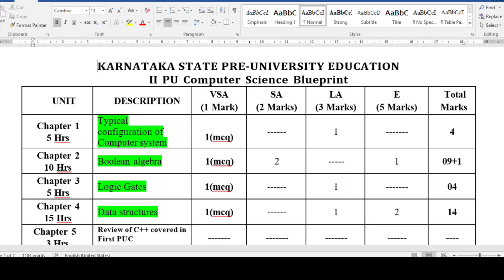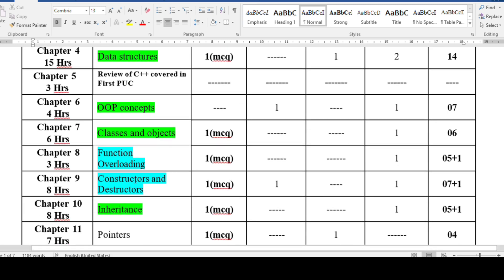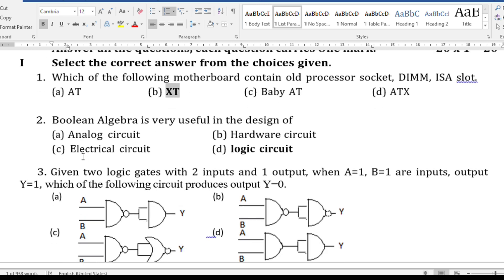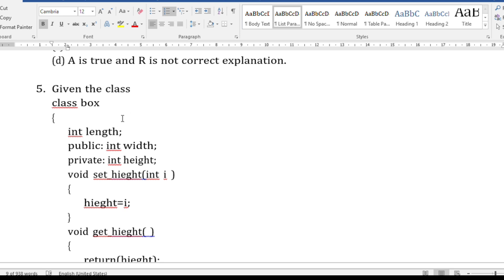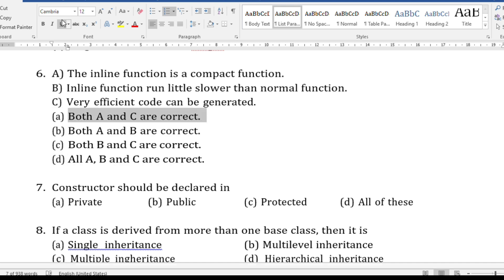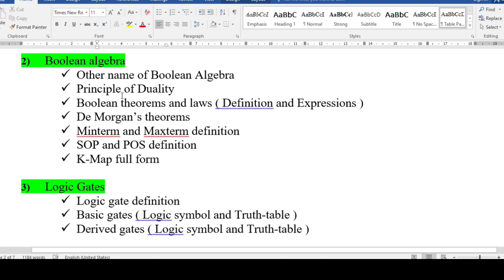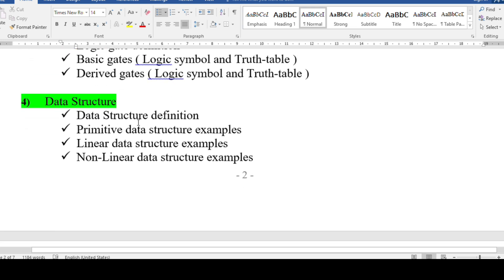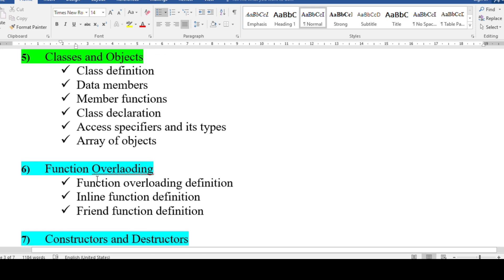2nd PUC Computer Science |MCQ & model paper|Part-1#2ndpuc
In this video i have discussed about 2nd PUC Computer Science MCQ preparation.How to prepare for MCQ and important topics in every chapter in detail.